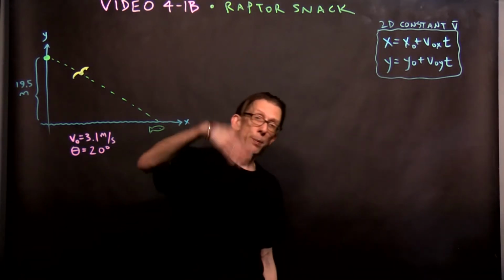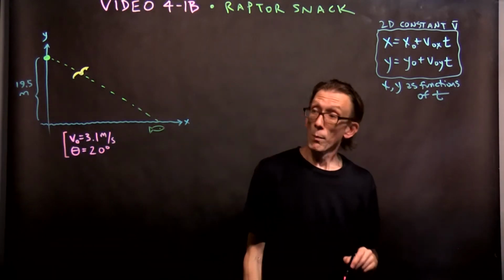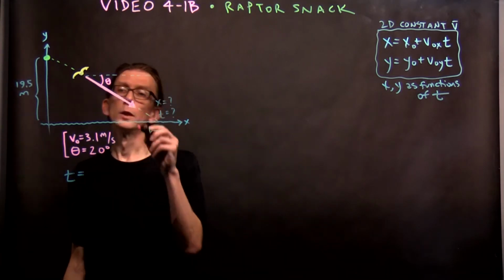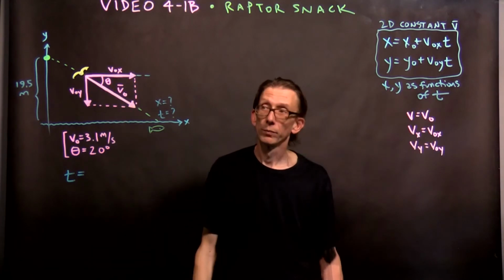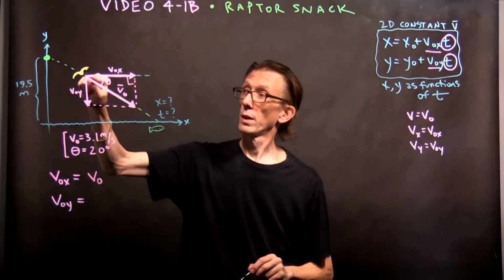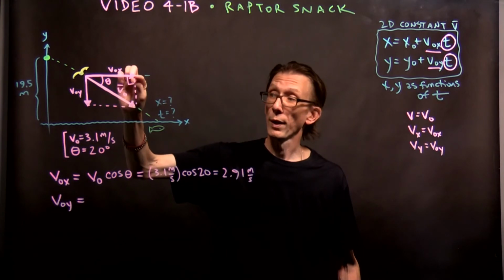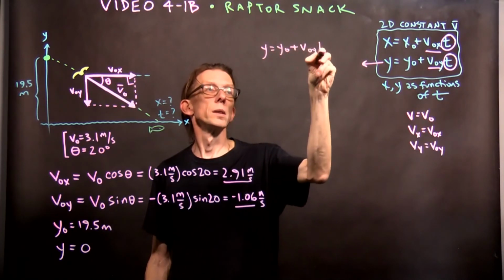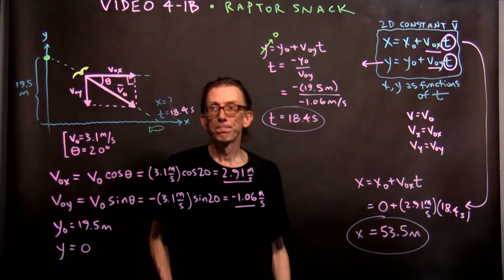PHY 102 Video 4-1B: Raptor Snack